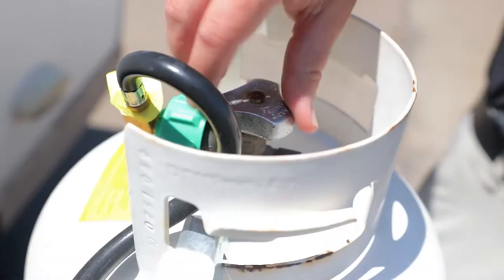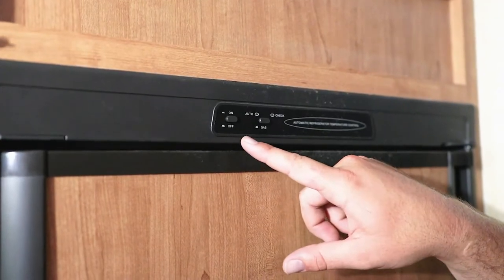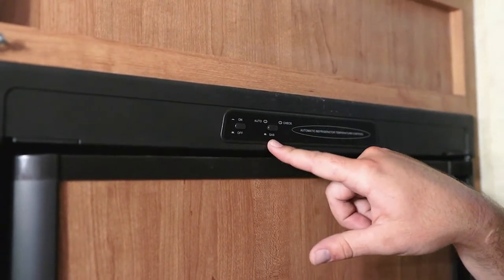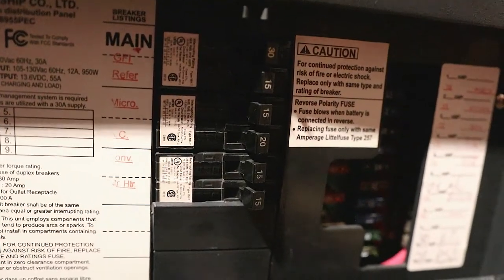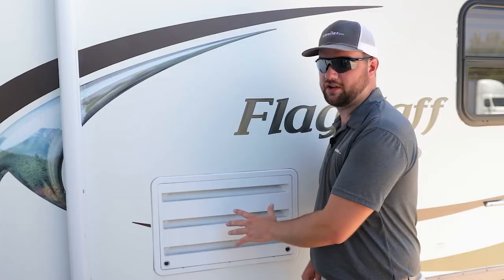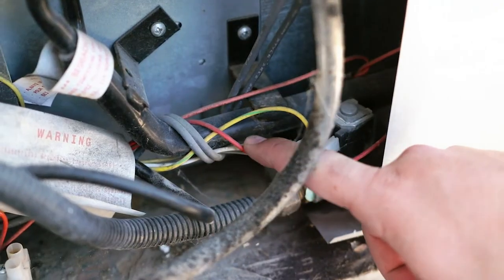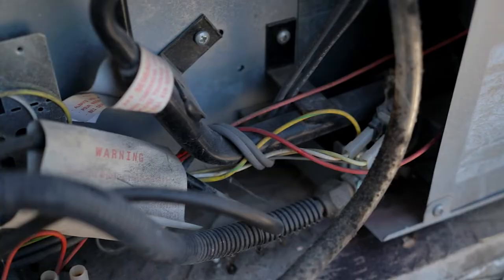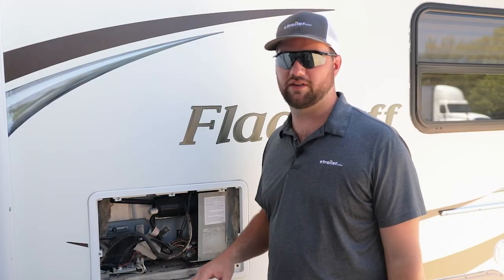Troubleshooting an RV Propane Fridge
In this video, we will show you how to troubleshoot your RV propane fridge if it's not cooling properly. No one wants a fridge full of warm beer! Here are some of the most common issues we see with RV propane fridges.